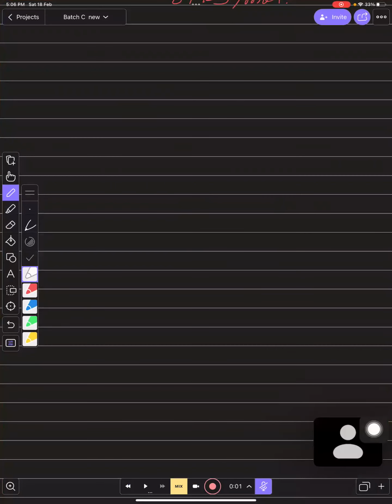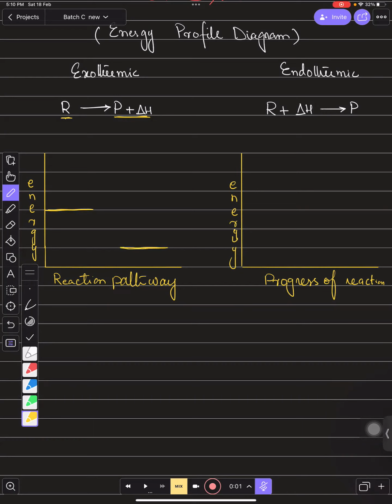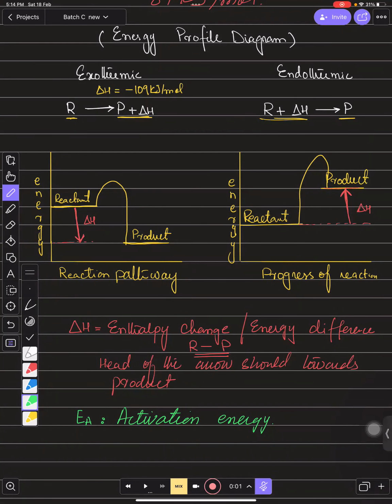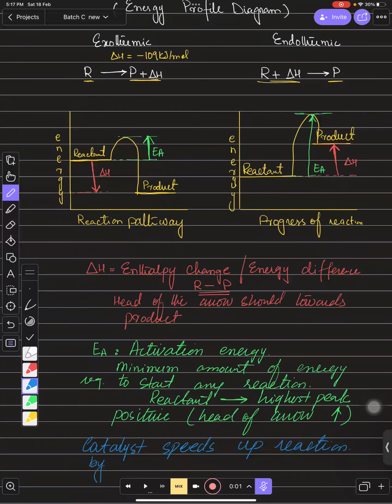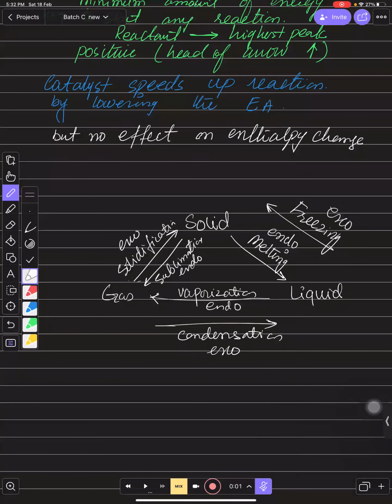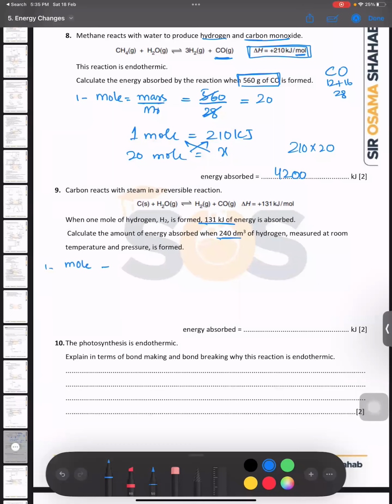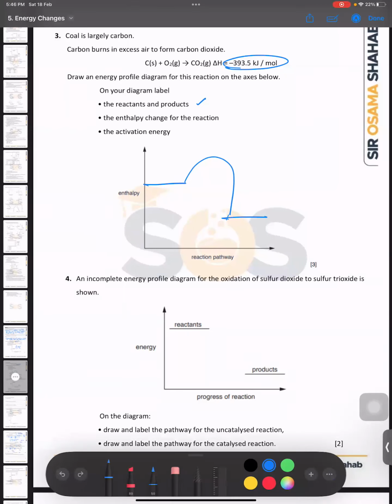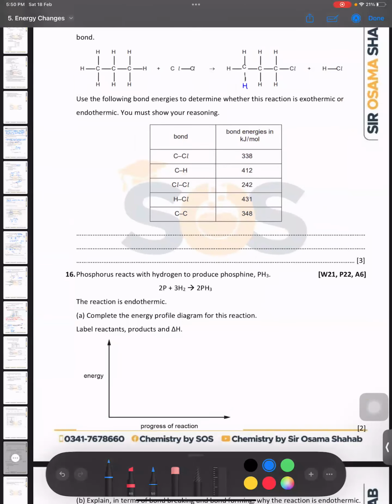Chemical Energetics Part 2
Energy Profile Diagram by SOS